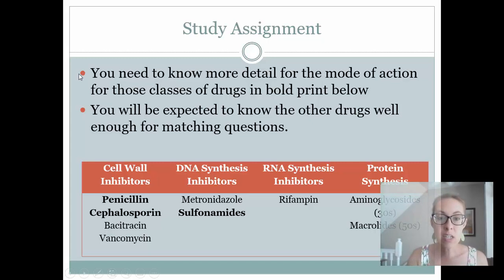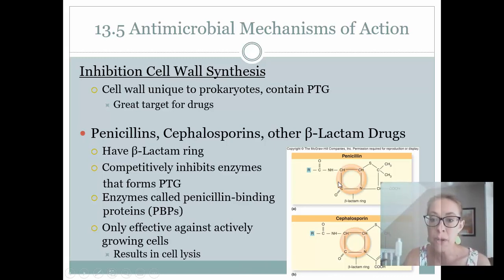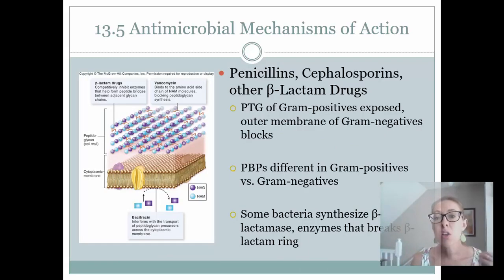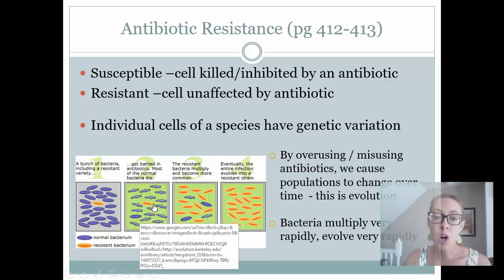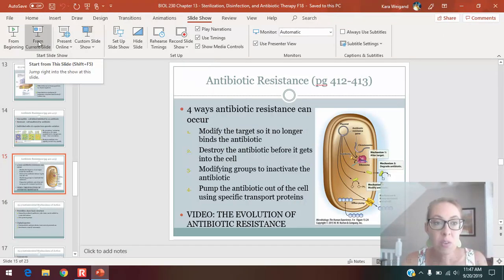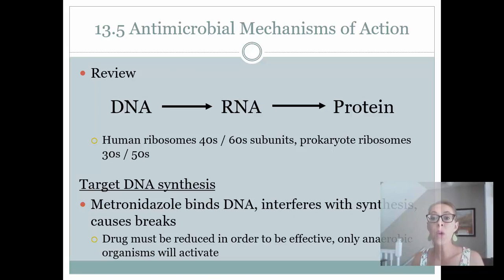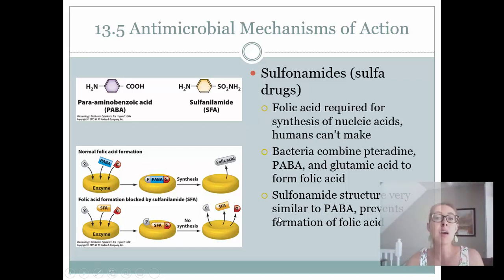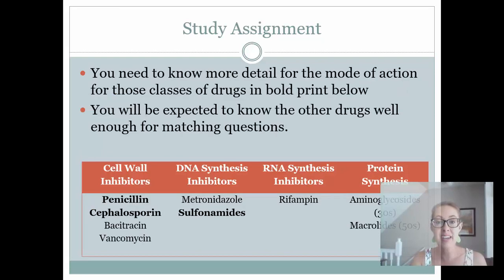BIOL 230 Chapter 13 Part B (Slides 10-23) F19